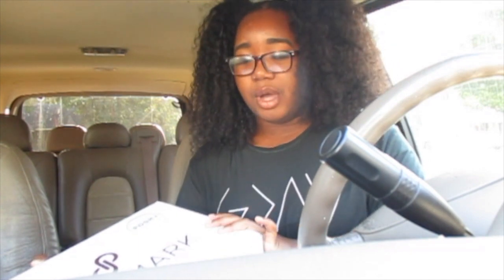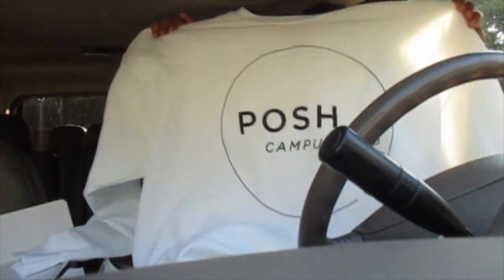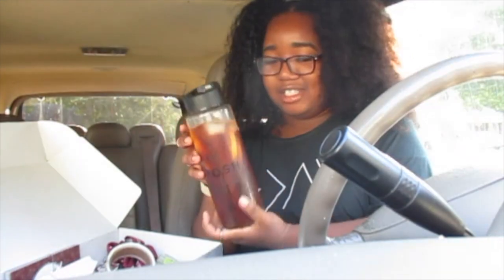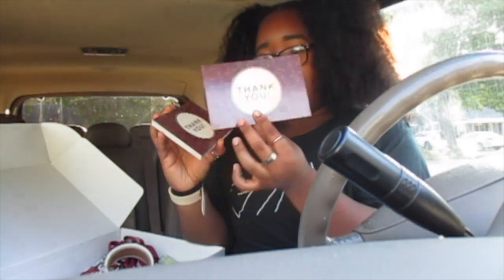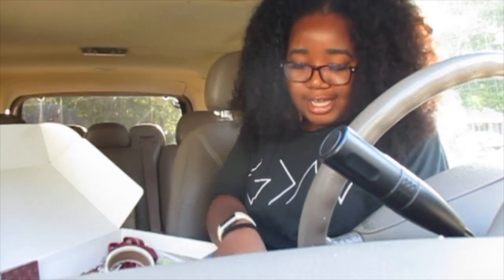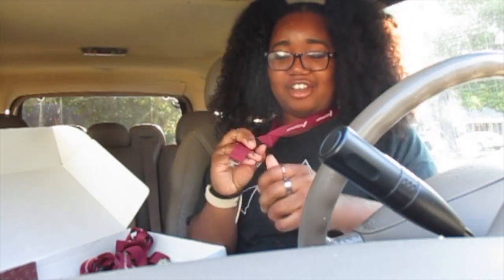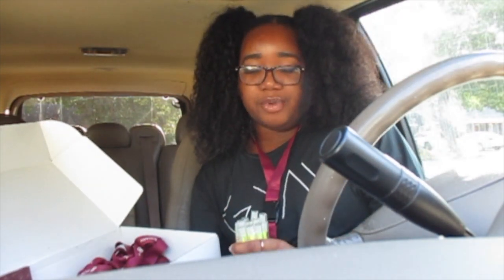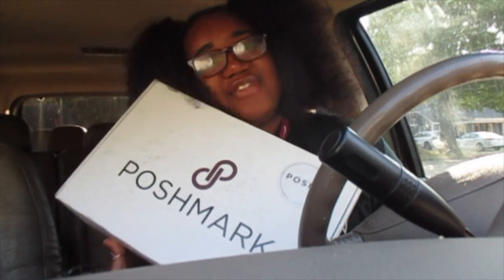I'M A POSH ON CAMPUS REP | POSHMARK UNBOXING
Shop My Eyelashes and explore my designs!